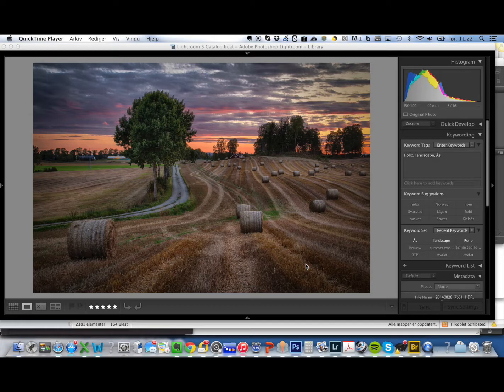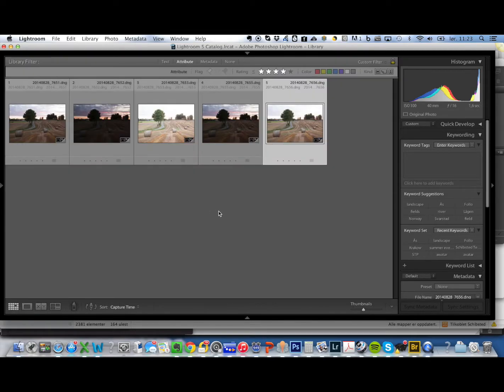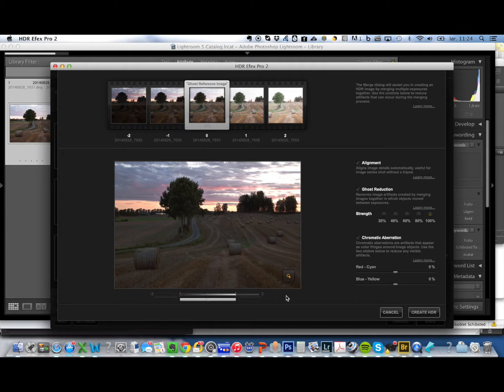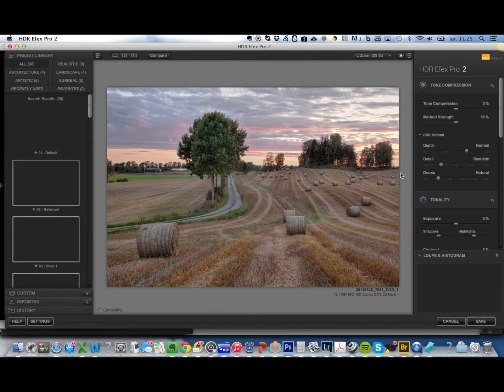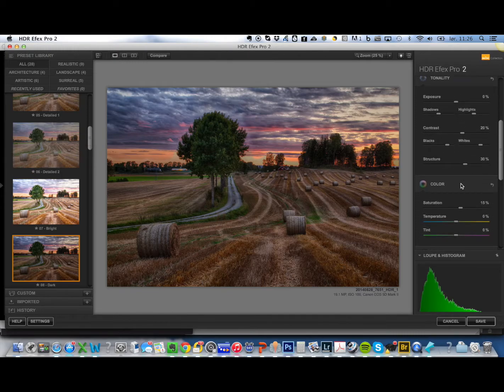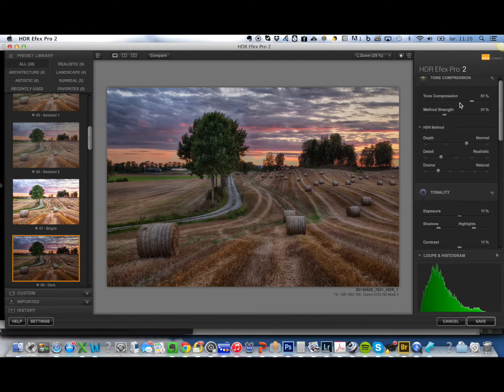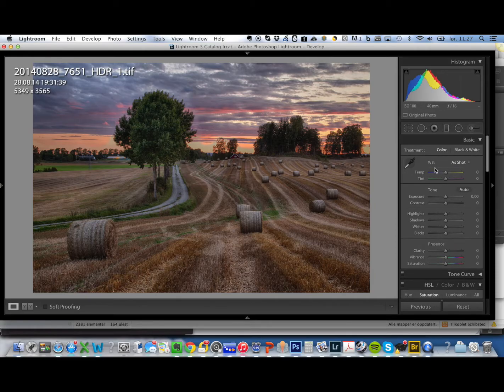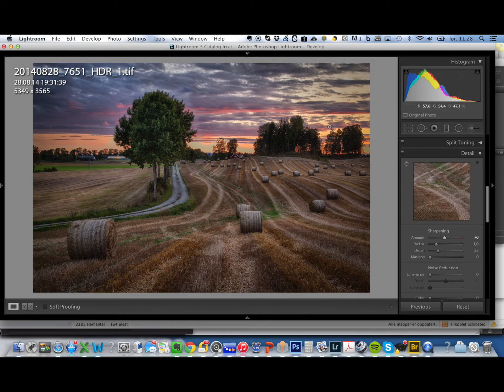Using HDR in landscape photography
I often use the HDR technique in my landscape photos. Here is the step-by-step guide to how this particular photo was created.

Readers of my blog will know that I often use HDR to create my photos. HDR stands for High Definition Range  – and it is a technique to make sure all parts of a high-contrast photo is correctly exposed.

This image is composed of five exposures, put together using Adobe Lightroom and HDR Efex Pro 2.

In this video I explain in detail the editing process. A similar process is used on many of my landscape and city photos.

Basically my editing process consists of three steps:

1. First I make some rough batch edits in Lightroom. I select the five exposures, and typically will crop them and adjust the white balance if needed.

2. The five exposures are then exported to HDR Efex Pro 2, the software I use for HDR editing. I choose the preset I want and make some adjustments before hitting “Save”.

3. The final adjustments are usually done in Lightroom. This can typically be fine-tuning the contrast, clarity and saturations – as well as doing the sharpening.

In a few cases I might decide to do some edits in Photoshop. However, for landscape photos I usually find that I am able to do what I want in Lightroom.

Using HDR: Summing up

High contrast is a typical challenge in landscape photography, especially during sunrise and sunset.

Photographers solve this in different way. A popular method is using graduated density filters. These filter allow less light into half of the frame, typically where the sky is.

Personally I prefer the HDR method as described in this article. But it has to be used by caution. Unfortunately there are many HDR photos out there where it is just too obvious that the photographer has gone crazy with the effects.

Good luck in trying it out!